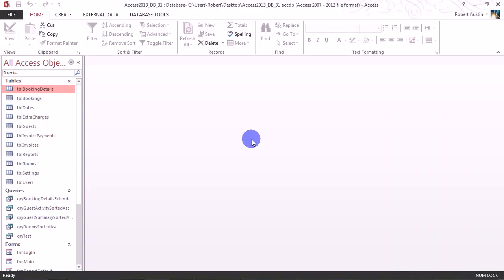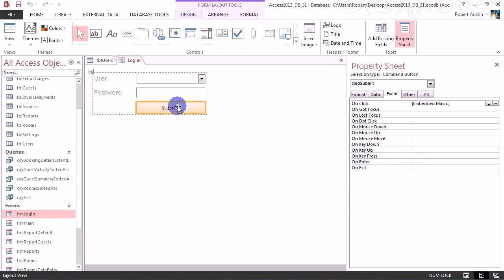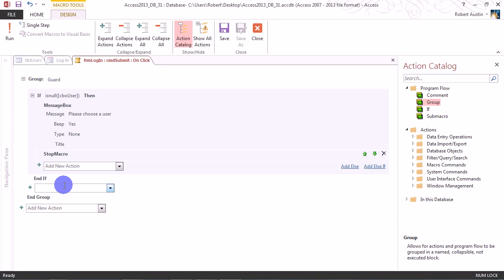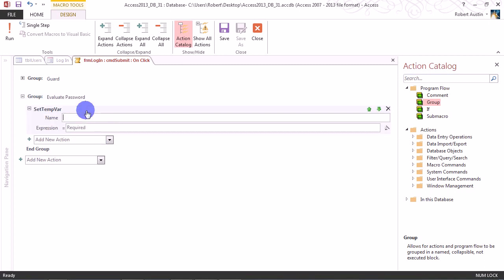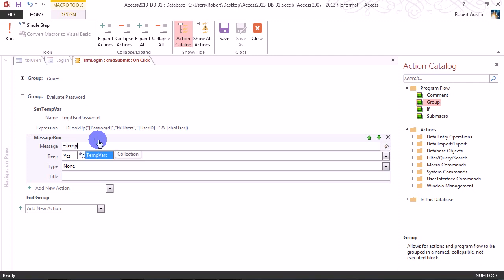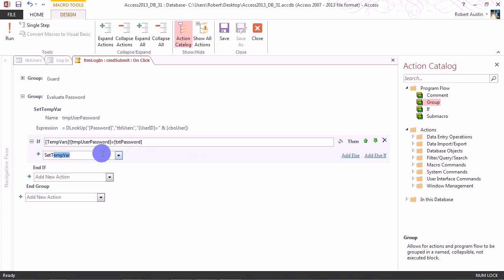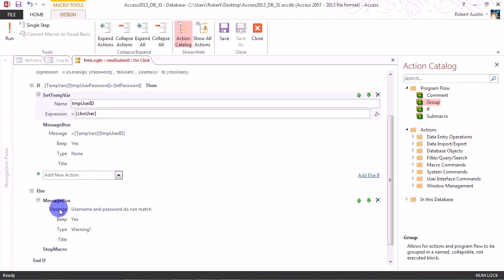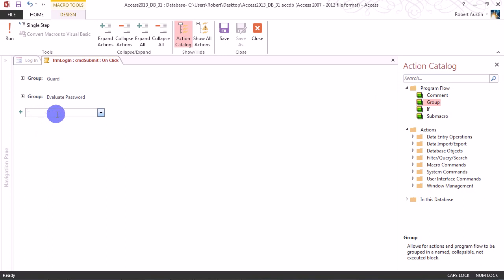Access 2013 31 - Log In Form 3 Dlookup Function